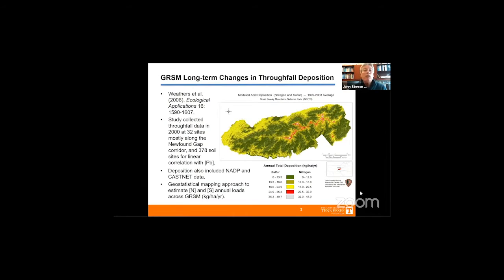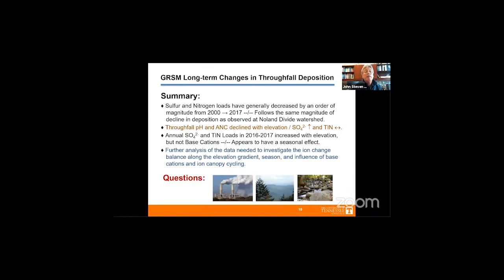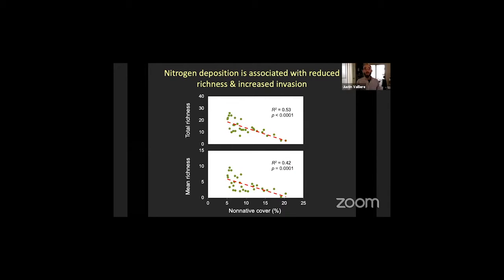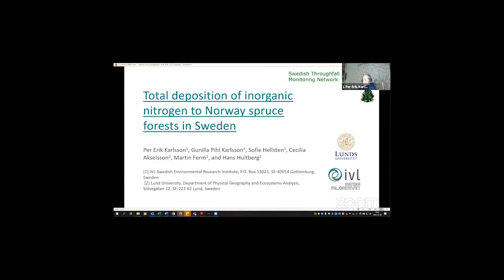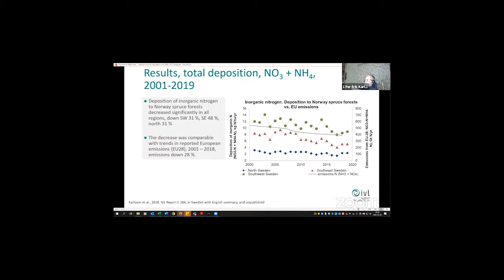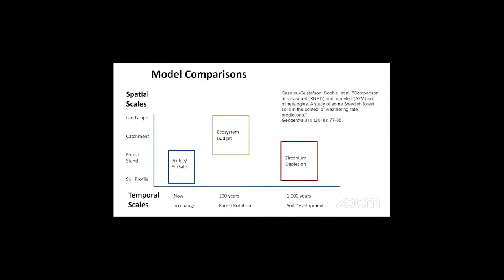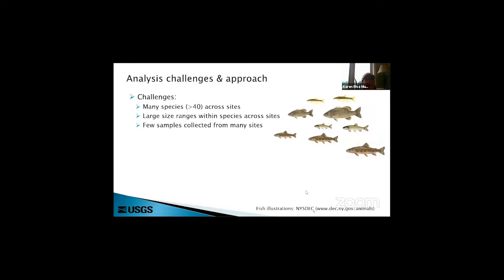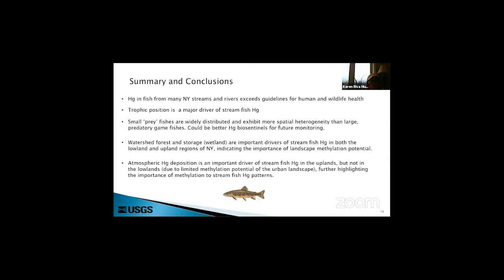NADP 2020 Scientific Symposium Session 3:Atmos. Deposit. Effects in Aquatic & Terrestrial Ecosystems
The National Atmospheric Deposition Program (NADP) held the 2020 Fall Meeting and Scientific Symposium virtually with participants from 17 countries. This video is Session 3, Atmospheric Deposition Effects in Aquatic and Terrestrial Ecosystems. (October 28, 2020)